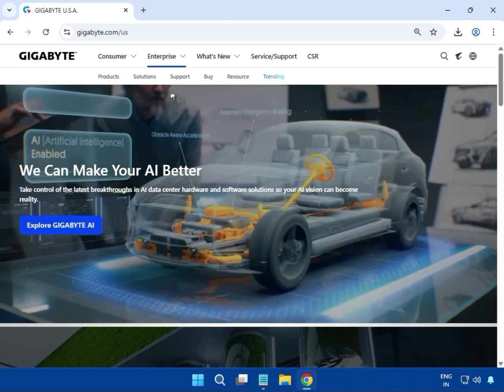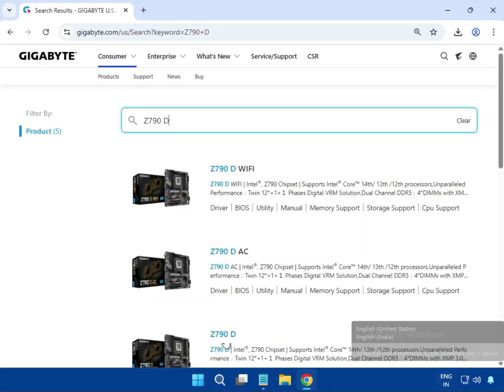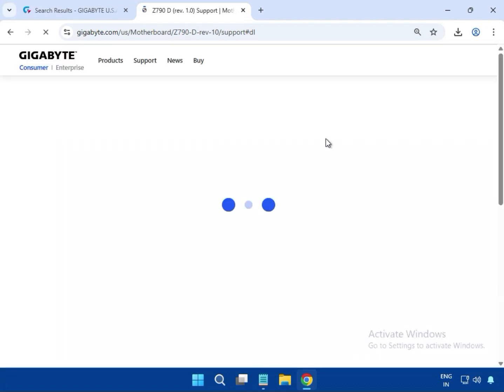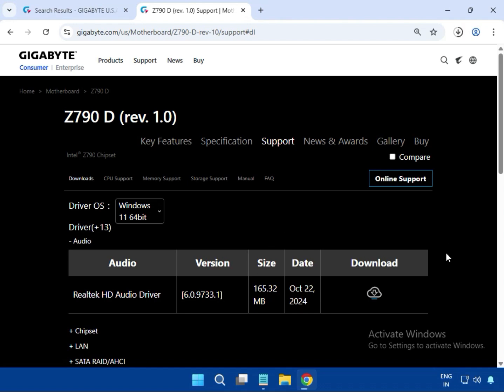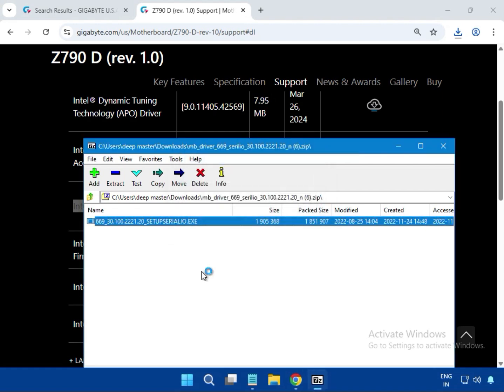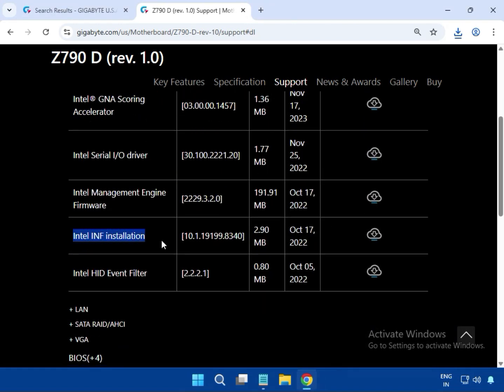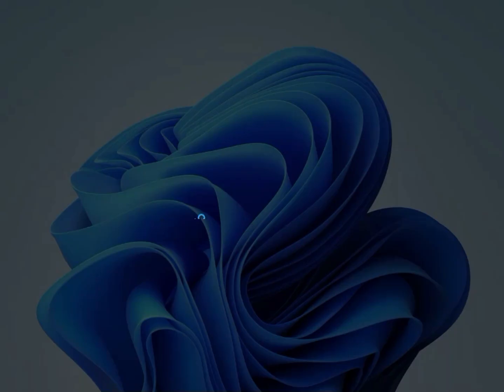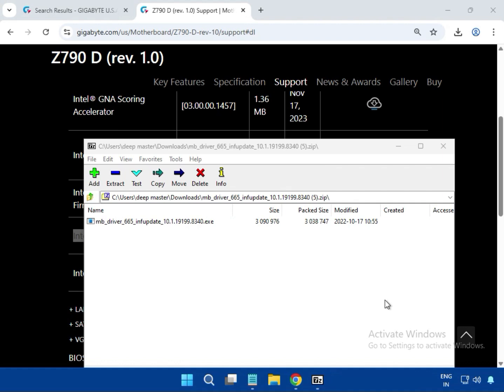How to Install Chipset Driver for Gigabyte Z790 D | Windows 10/11